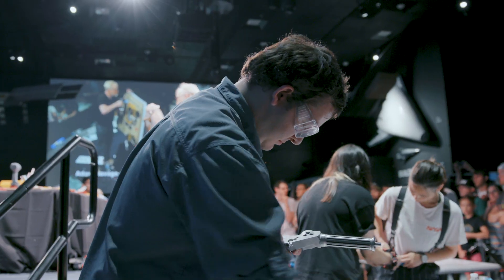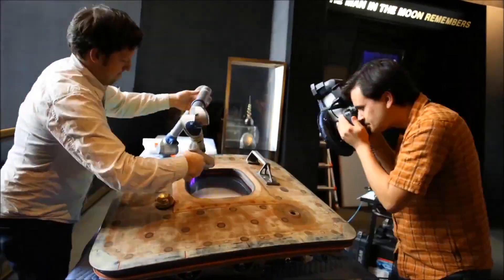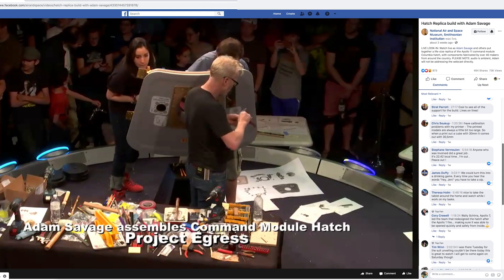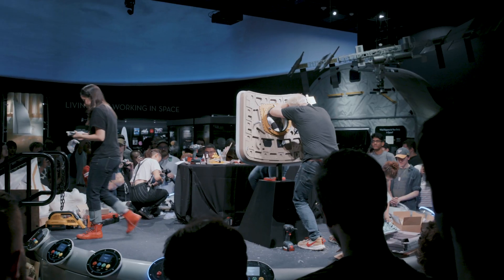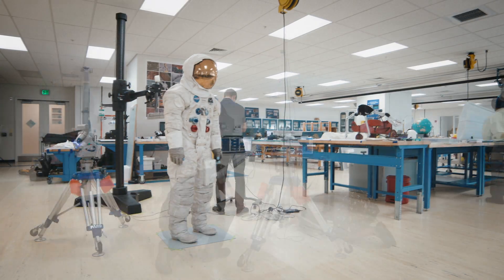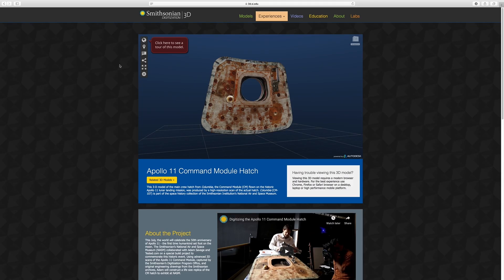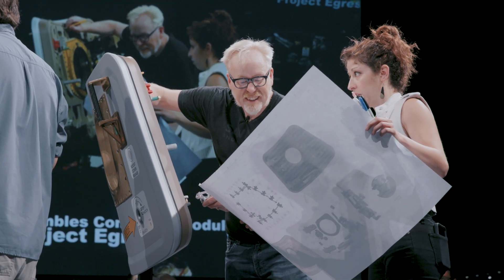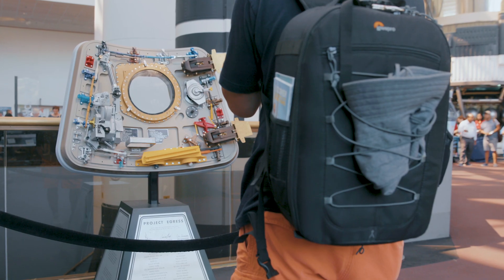Project Egress and the Smithsonian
This July, the world celebrated the 50th anniversary of Apollo 11 - the first time humankind set foot on the moon. The Smithsonian’s National Air and Space Museum (NASM) collaborated with Adam Savage and Tested.com on a special build project to commemorate this historic event. Using advanced 3D scans of the Apollo 11 Command Module, captured by the Smithsonian’s Digitization Program Office, and original engineering drawings from the Smithsonian archives, Adam constructed a life size replica of the CM hatch to exhibit at NASM.